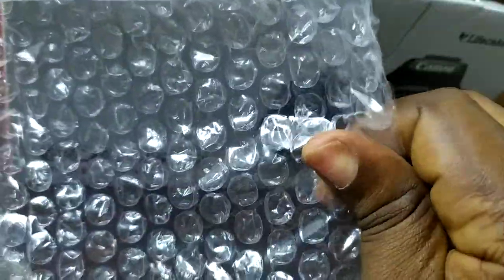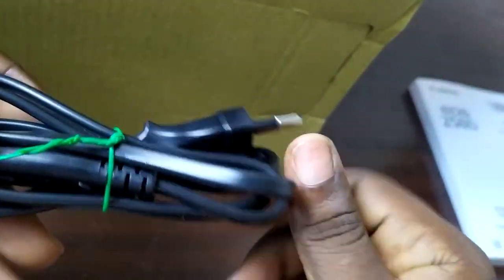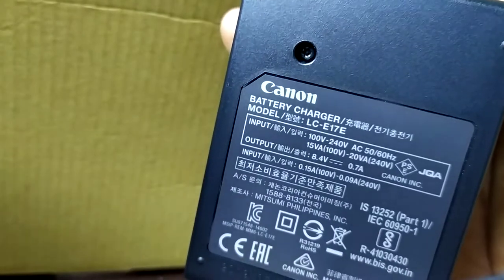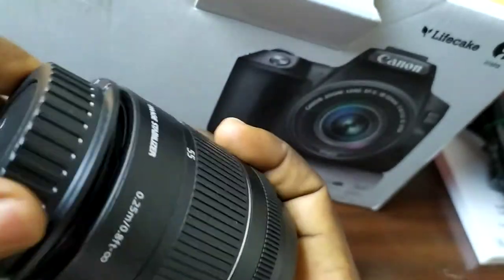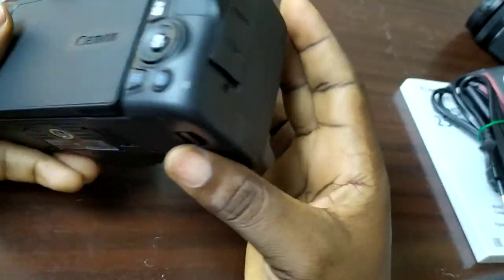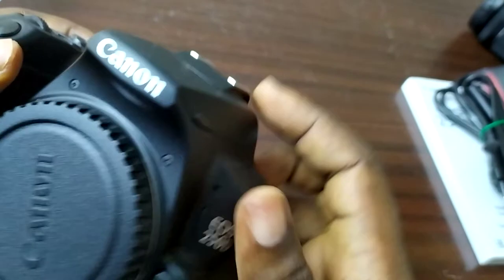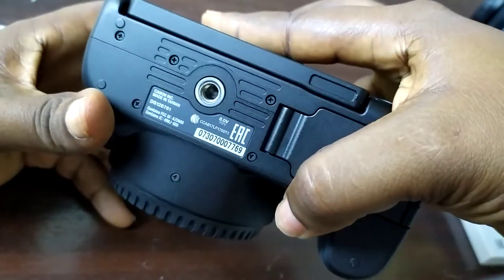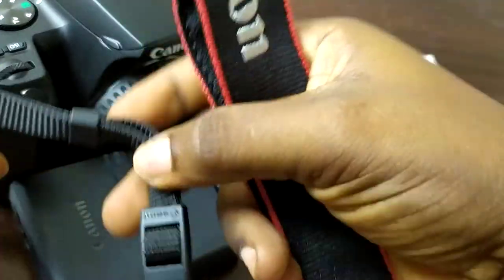Which Camera Should I Buy For Youtube? Canon 250D/EOS Rebel SL3 Unboxing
A popular question is "which camera should I buy for YouTube? The Canon 250D is perhaps the best camera under 1000. If you're looking for the best camera for vlogging, the best camera for live streaming, the best budget camera for youtube, this is it. The canon 250D or the EOS Rebel SL3

The joy of an unboxing! In my eyes 😍 this is the best camera. Perfect for a beginner YouTuber as a first camera and social media savants. This is the unboxing. I have another video in which I explained why I picked this camera.

One thing I'll like to point out is how long it takes to charge the battery the first time. Seriously it took about 36hours. But after that initial charge, it's been a breeze!

I'm still learning though!

GEAR

Lavalier Mic

SD Card

Editor Kinemaster

My name is Busola. I’m an entrepreneur living in Lagos, Nigeria. My goal is to help 10,000 business minded individuals achieve their goals of building businesses that last by teaching them they can start from where they are and grow to levels untold.